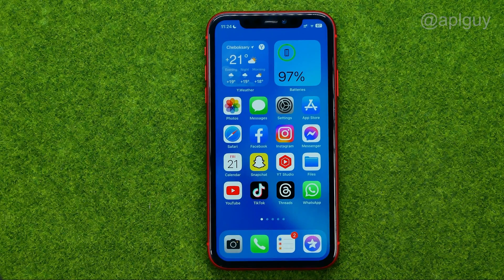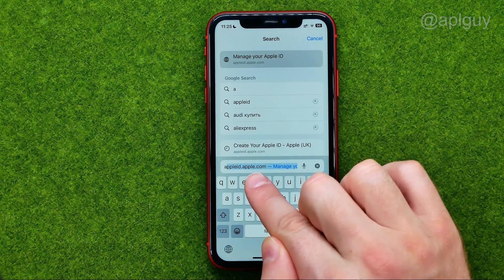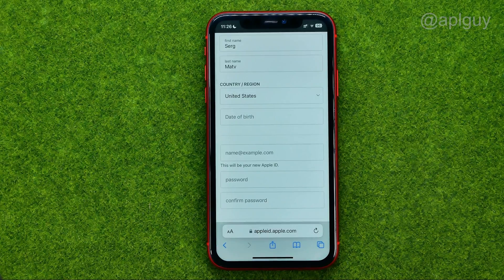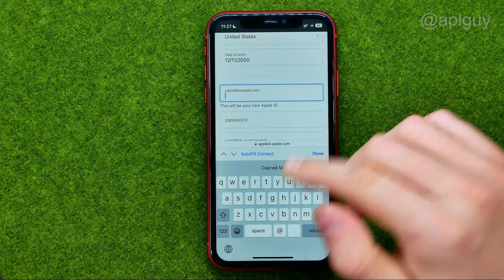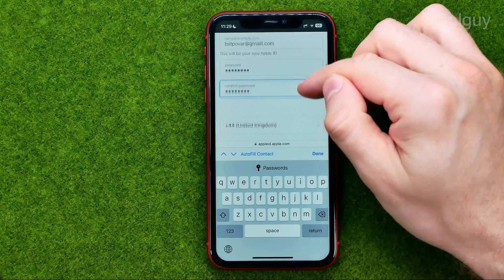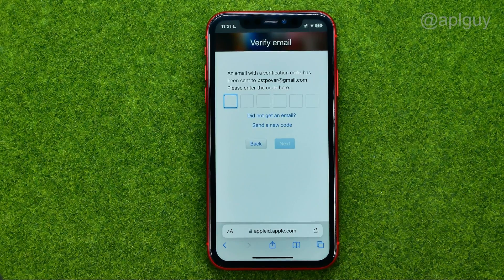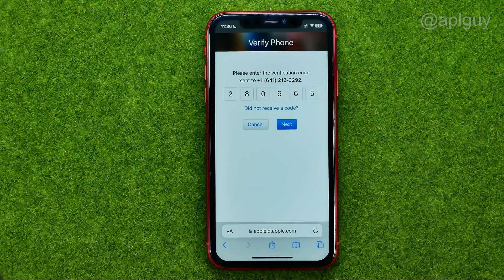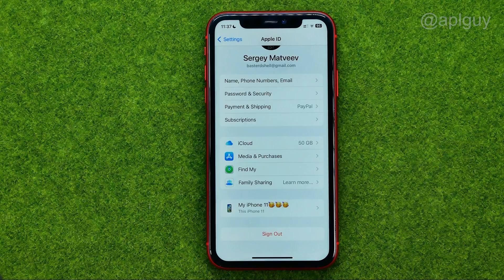How to Create Apple ID - Full Guide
If you are looking for a video about how to create apple id, here it is!
In this video I will show you how to create apple id for free. Be sure to watch the video to the very end.
You will learn how to create apple id from iphone. That's easy and simple to do from your phone.